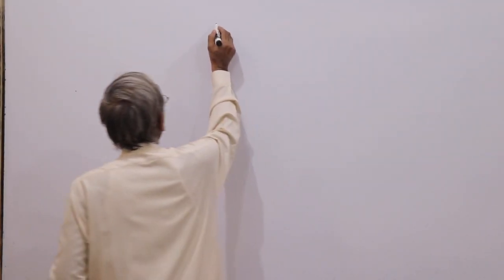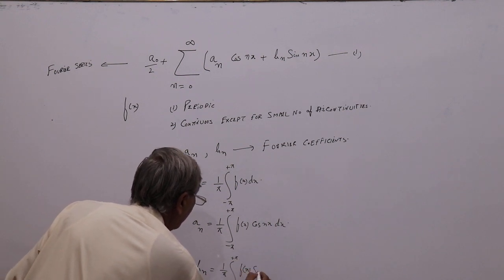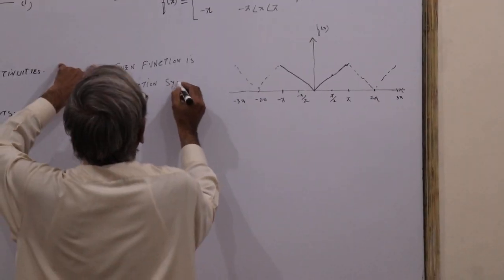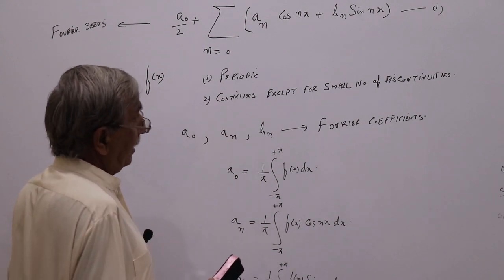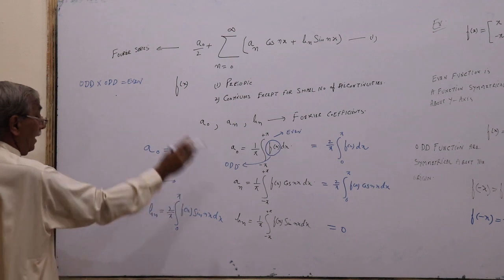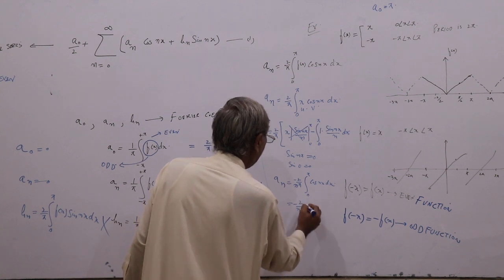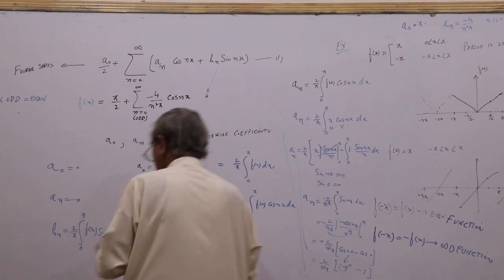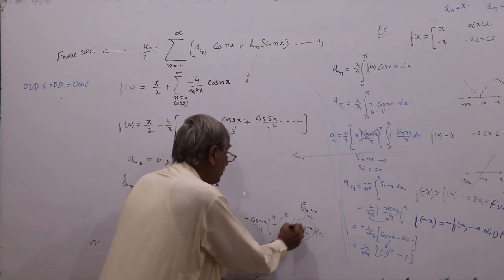Fourier Series Physics (By Prof Dr. Fazal Ur Rehman Sethi) Part 1/2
Fourier Series Physics (By Prof Dr. Fazal Ur Rehman Sethi)